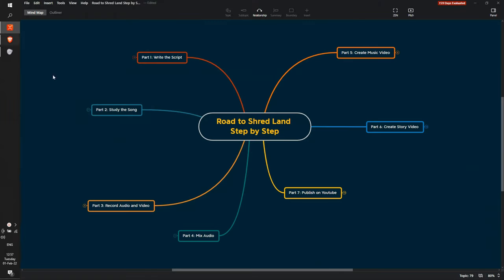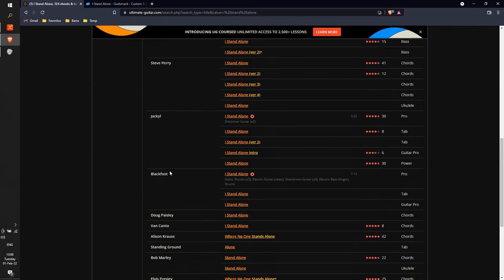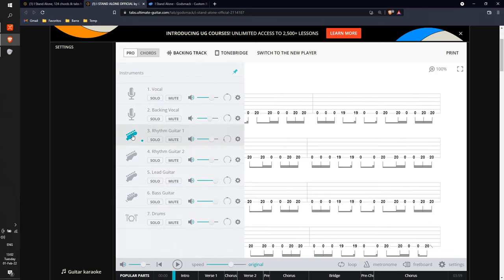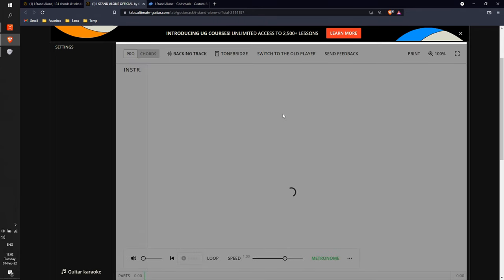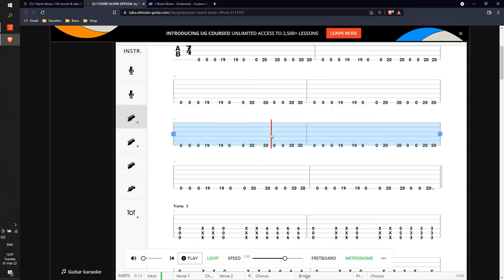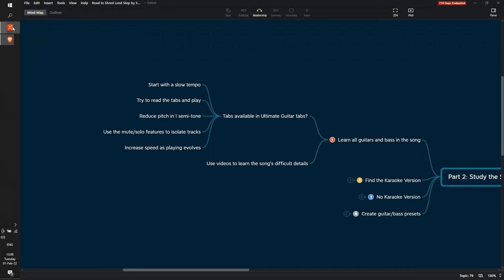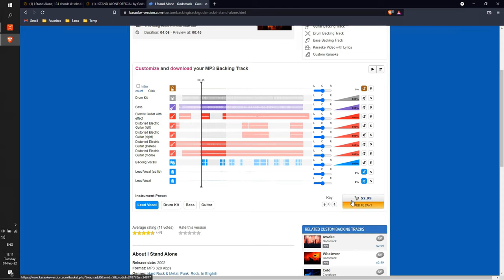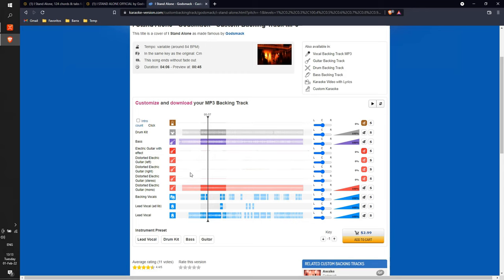Tools that Help Study Guitar Songs - Tabs and Karaoke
Background Video by Kelly L from Pexels
Thumbnail image by Edward Eyer from Pexels